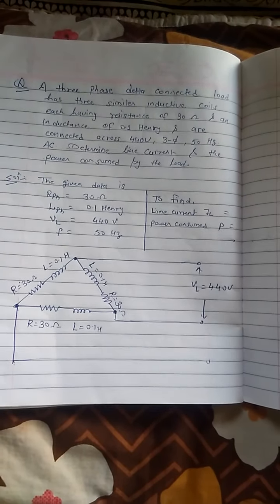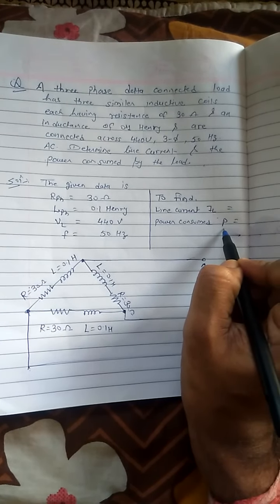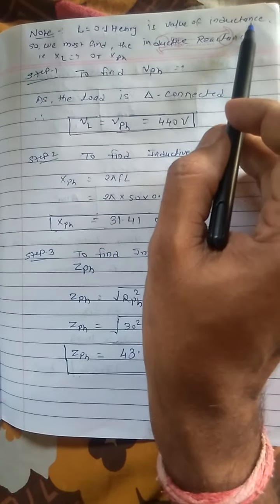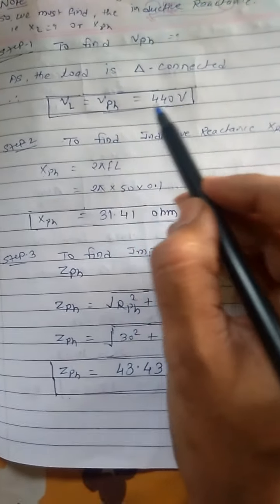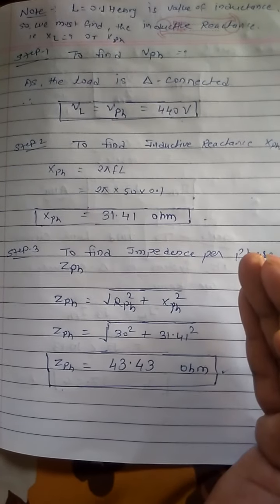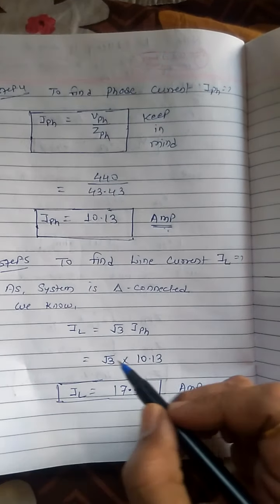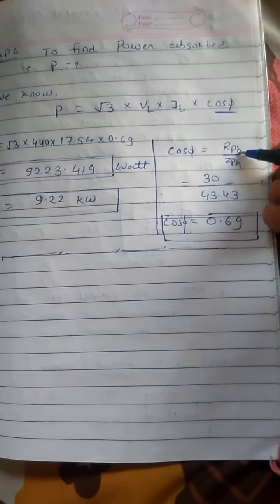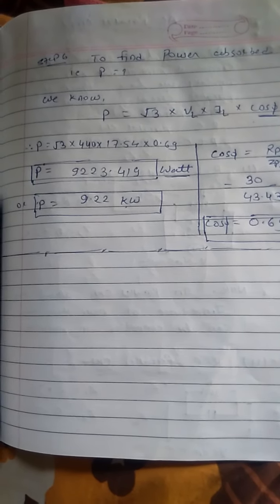Three Phase Circuit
Numerical based on Delta connected system (Balanced Load)